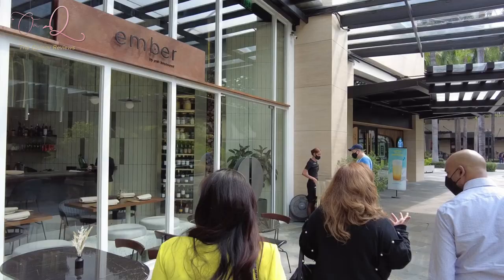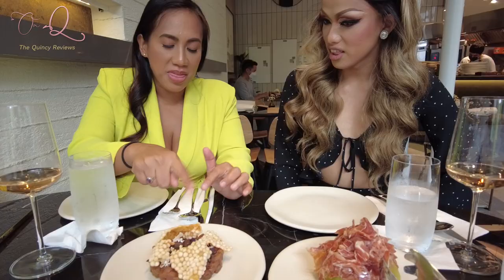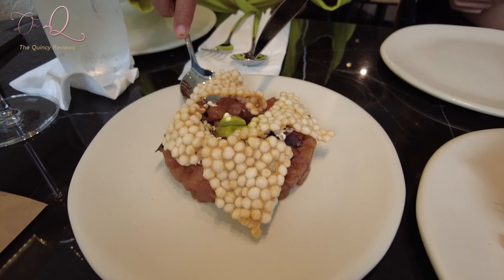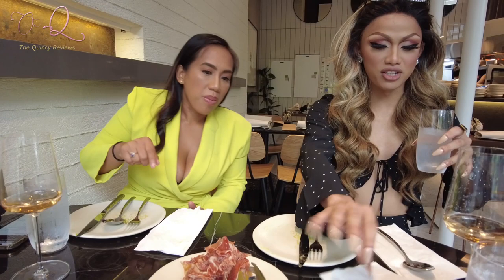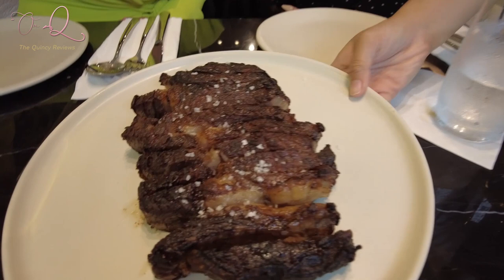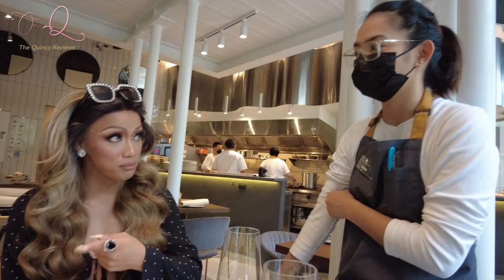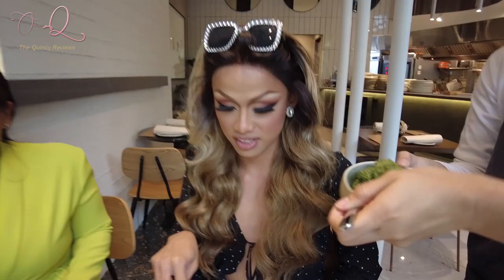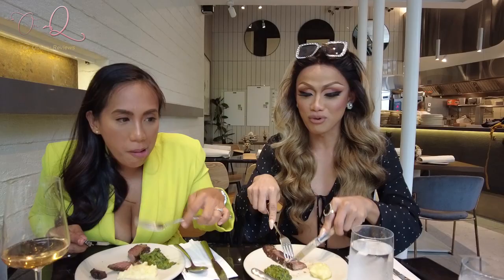Ever Heard of Ember? Josh Boutwood's New Restaurant in Greenbelt 3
On Q joined by @Brigiding reviews a Tatler Dining featured restaurant in Greenbelt, Makati City. From the creator of The Test Kitchen and Savage, Josh Boutwood's new must-try restaurant Ember invites you to experience elegance, comfort, and flavour like never before.

This Food Review is Quincy Approved!👍💯